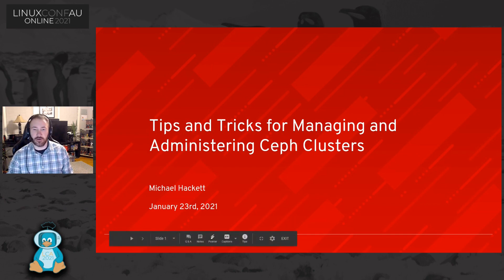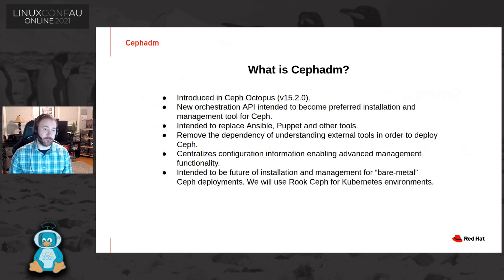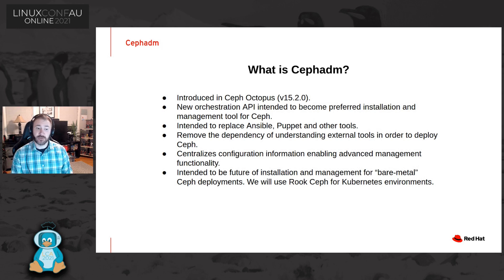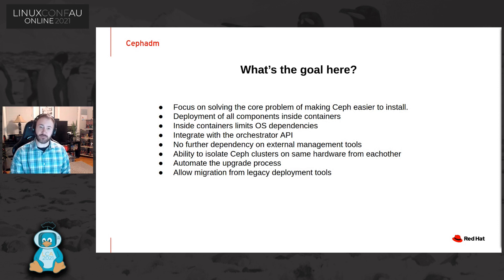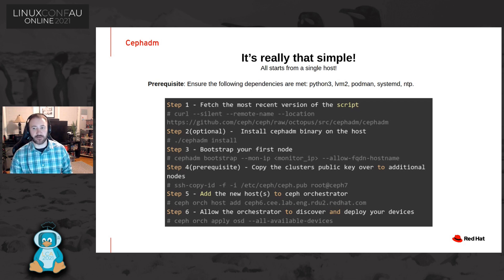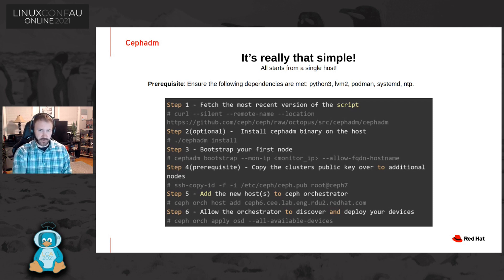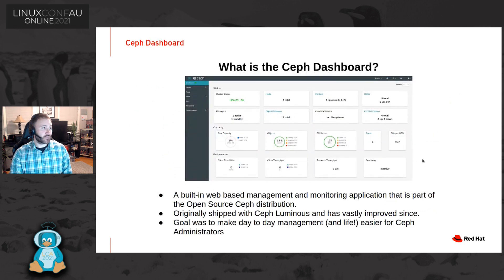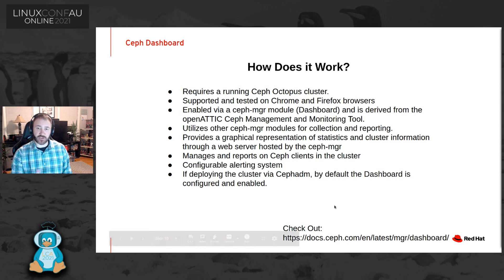"Tips and Tricks for Managing and Administering Ceph Clusters" - Michael Hackett (LCA 2021 Online)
Michael Hackett

A quick overview on the Ceph project and improvements made to managing and administering Ceph clusters in our latest release. We will review the Ceph Dashboard as well as improvements made to automation and management of the Ceph cluster. We will touch on the new Cephadm managment component in Octopus and improvements from past management tools.

Sat Jan 23 11:15:00 2021 at Blemings Labs